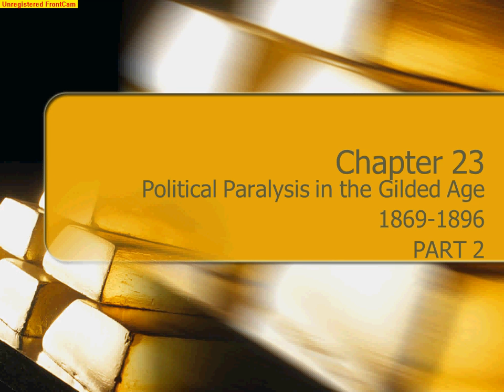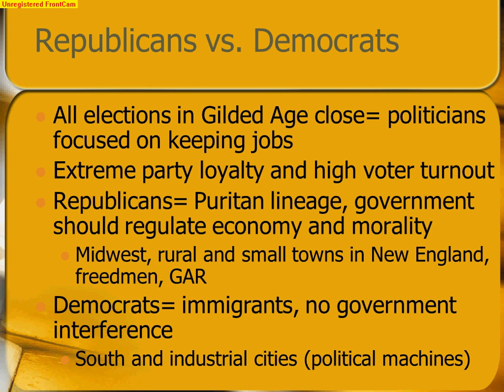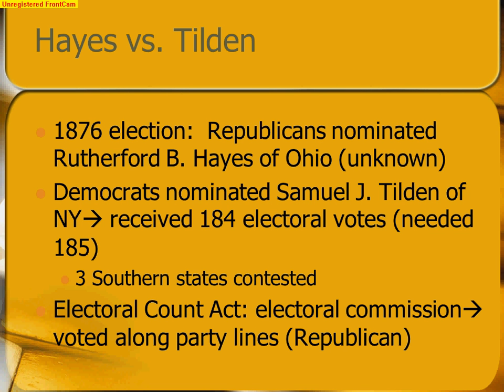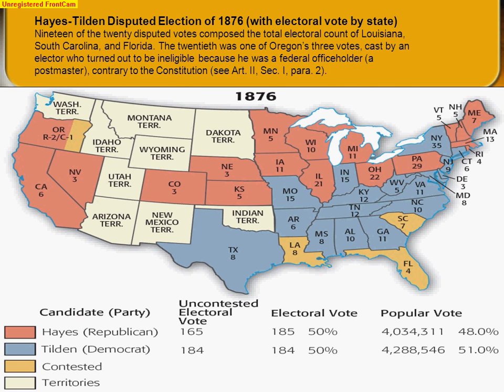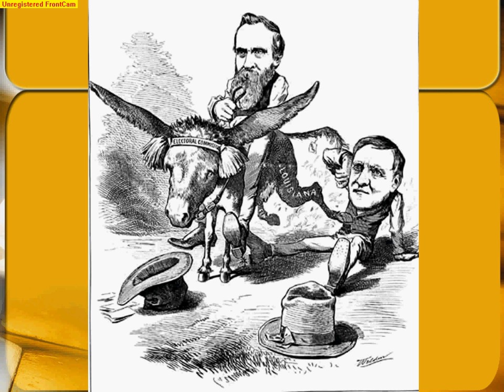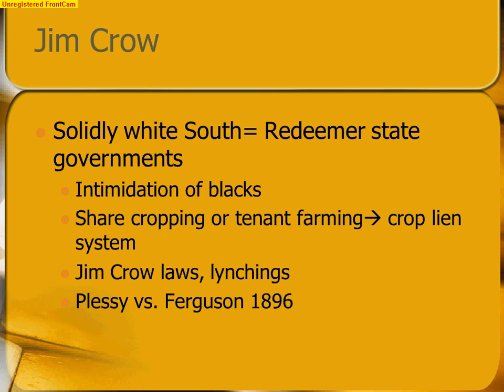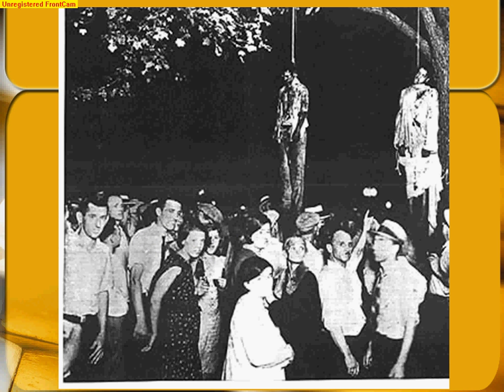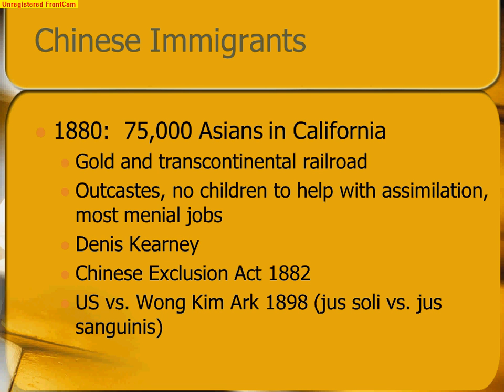Chapter 23 part 2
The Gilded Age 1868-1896